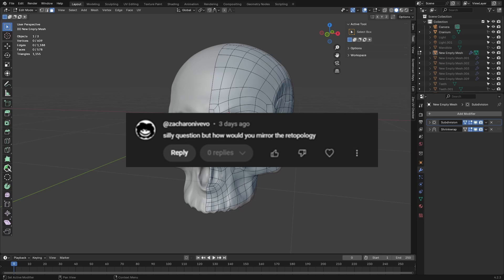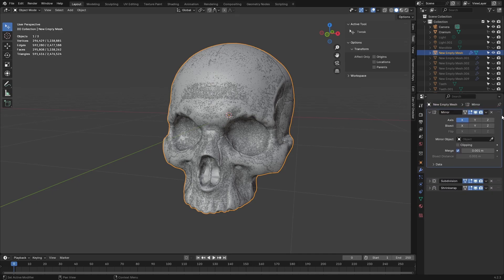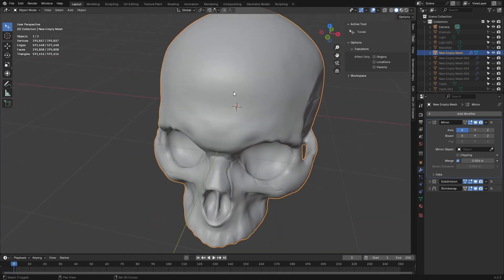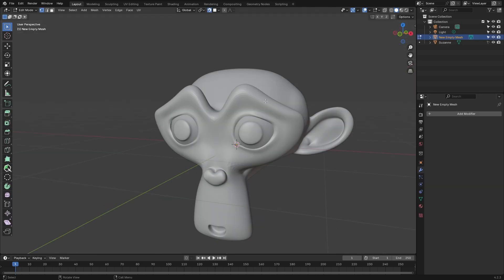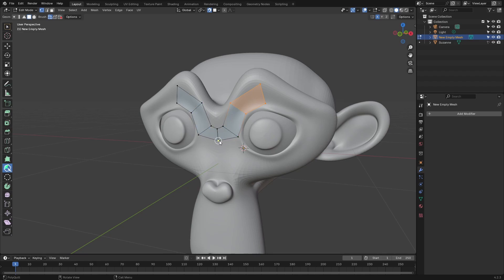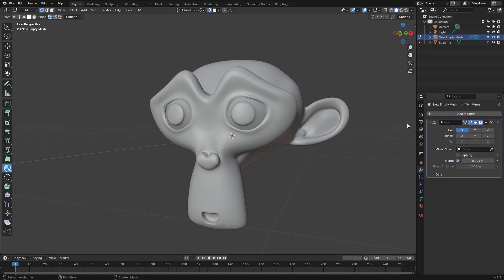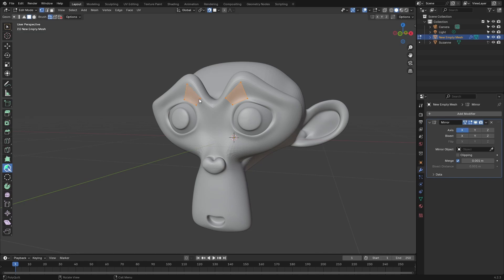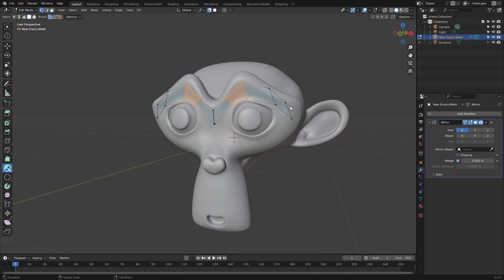Different Ways to Mirror Geometry During Retopology in Blender3D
In this video, I'll go over a few ways in which you can mirror your geometry while performing retopology on a high-poly mesh.